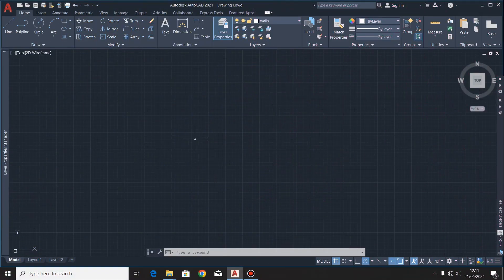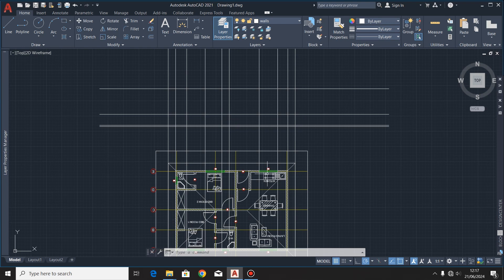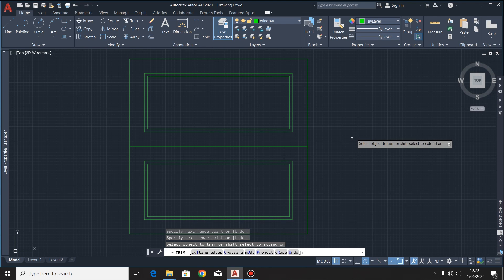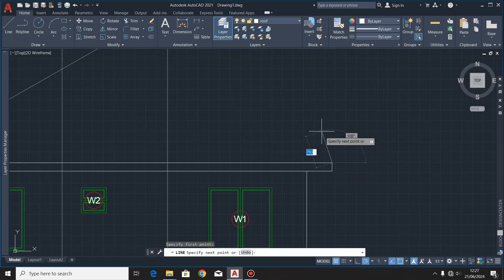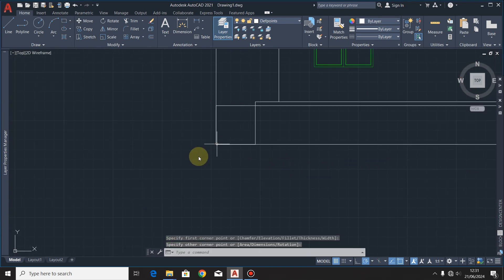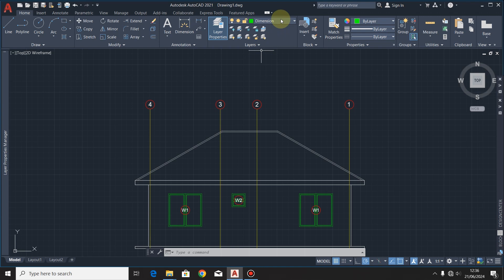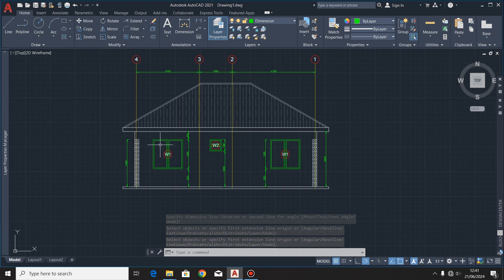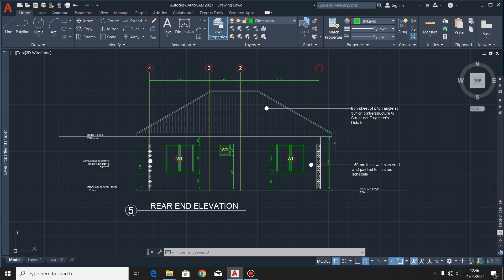REAR END ELEVATION step by step guide in AutoCAD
In this comprehensive tutorial, "Rear End Elevation in AutoCAD," we'll guide you through the essential steps to create precise and professional rear end elevation drawings using AutoCAD. Whether you're a beginner just starting with AutoCAD or an experienced user looking to refine your skills, this video is packed with valuable tips and techniques to enhance your drafting expertise.

We'll begin with an introduction to the basics of rear end elevation and its importance in architectural and engineering projects. You'll learn how to set up your workspace, select the appropriate tools, and configure the necessary settings for an accurate and efficient workflow.

Throughout the tutorial, we'll demonstrate each step in detail, from drawing the base structure to adding intricate details and annotations. You'll gain insights into using layers, dimensioning, and applying hatching patterns to bring your elevation to life. We’ll also cover common pitfalls and how to avoid them, ensuring your drawings meet professional standards.

By the end of this video, you'll have a solid understanding of how to create detailed rear end elevations in AutoCAD, boosting your confidence and proficiency in this essential aspect of design.